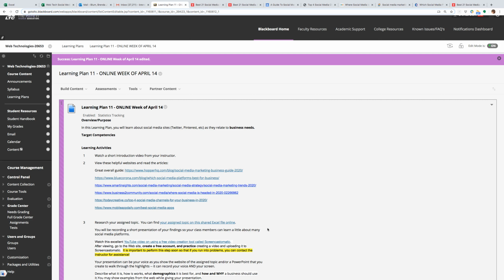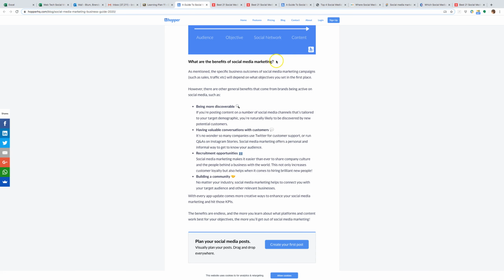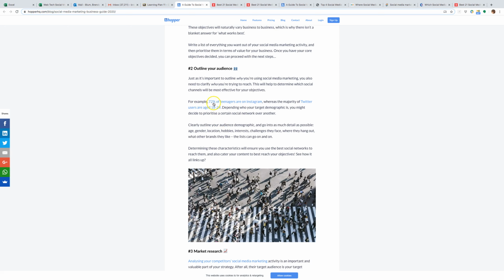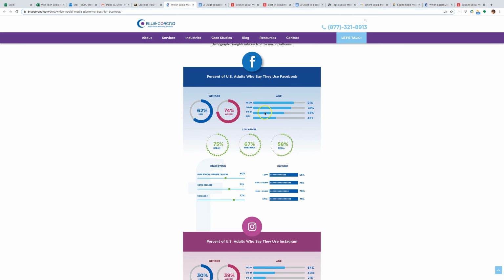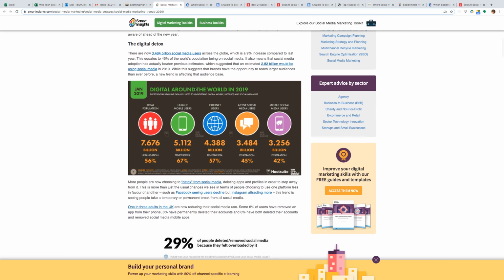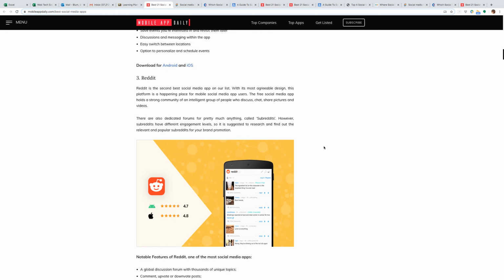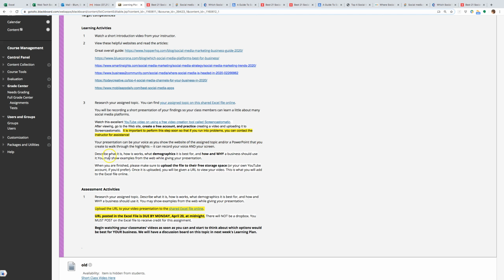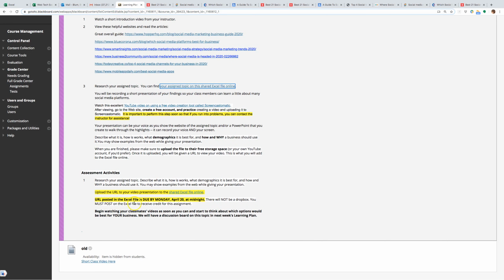Web Tech Week of April 14 overview